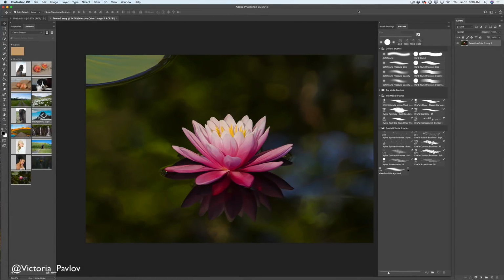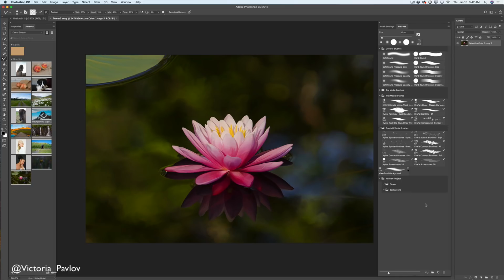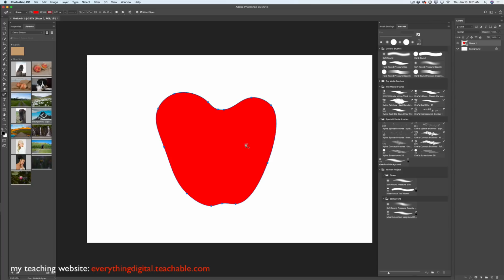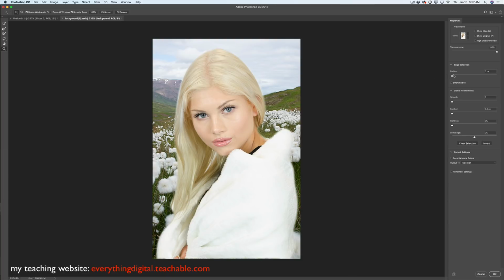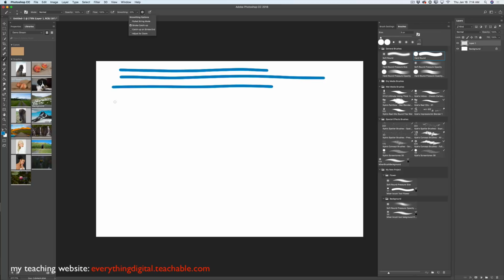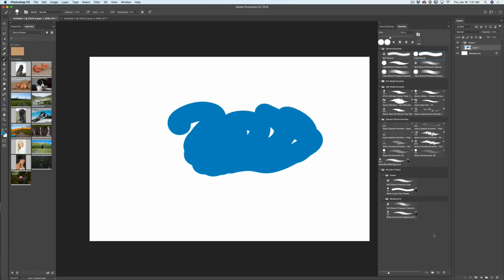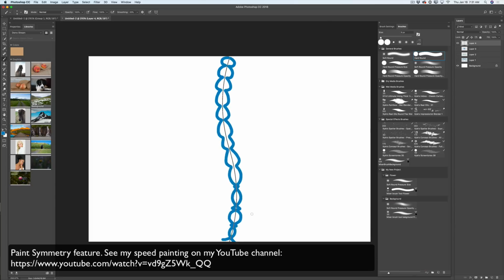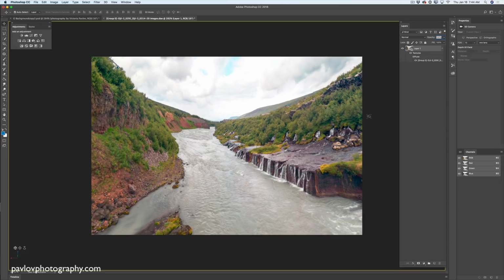What’s New in Adobe Photoshop CC 2018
The Photoshop Artist, Victoria Pavlov is here to take you on a tour of the great, but easy to overlook new features of the 2018 release of Photoshop! The accent is Armenian, but Victoria is based in Atlanta, GA and the content is MUST-SEE!